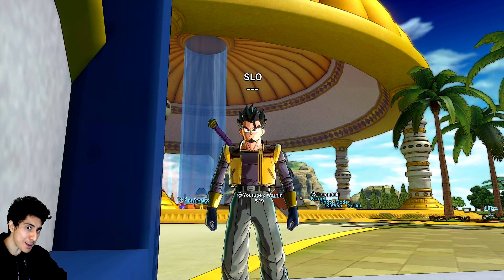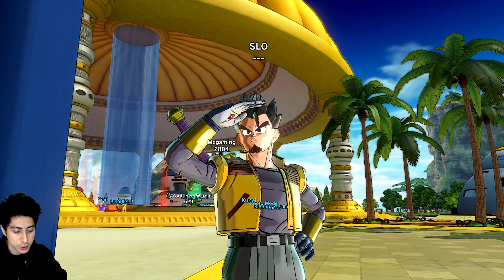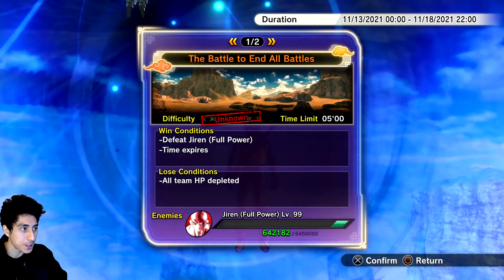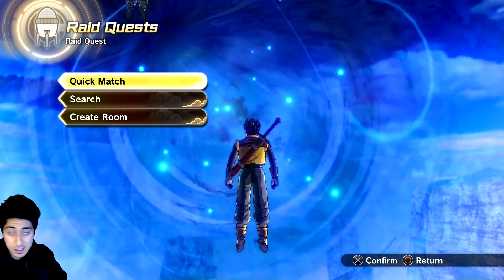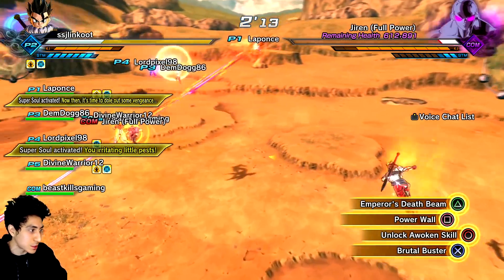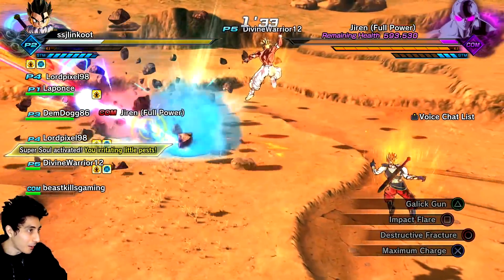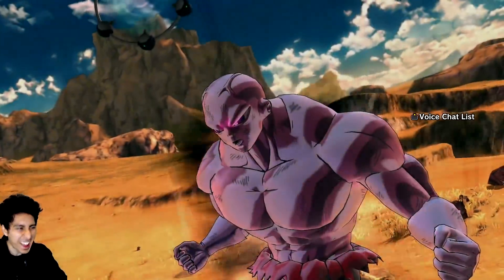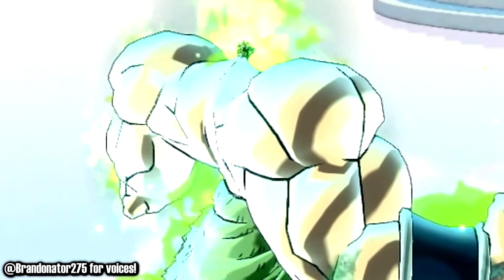HOW TO UNLOCK FREE DLC 13 BERGAMO CLOTHES! - Xenoverse 2 Full Power Jiren Raid (Legendary Pack 2)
HOW TO UNLOCK FREE DLC 13 BERGAMO CLOTHES! - Xenoverse 2 Full Power Jiren Raid (Legendary Pack 2) - Full Power Jiren Raid Boss Battle and New Rewards!